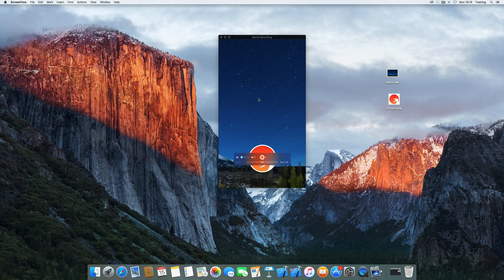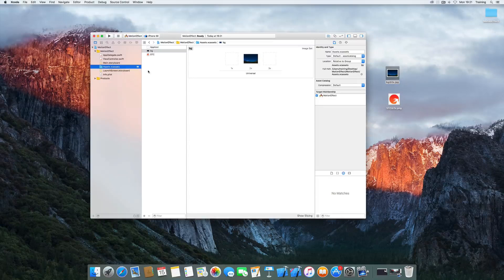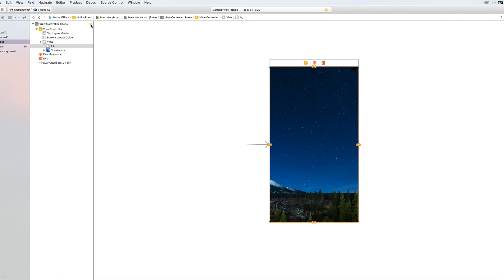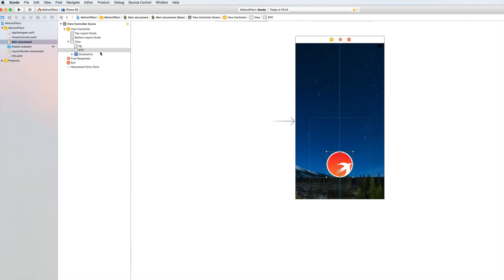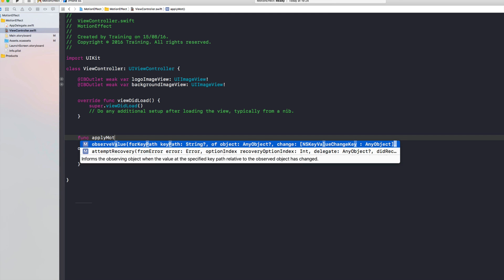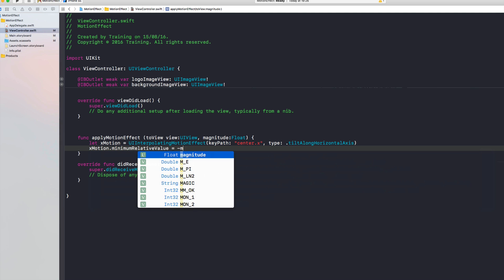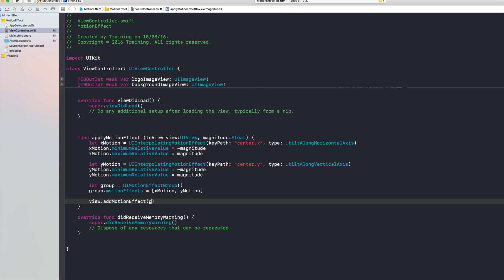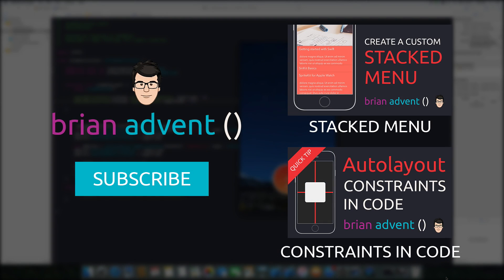iOS Swift Tutorial: Create the iOS Home Screen Parallax Motion Effect (Animation)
In this tutorial you are going to create the iOS home screen parallax motion effect with just a few lines of code.